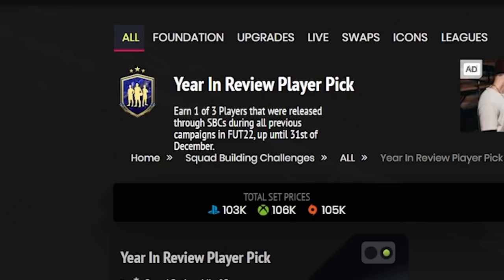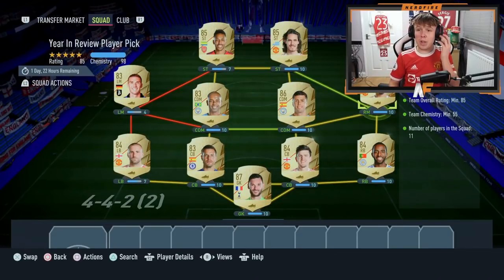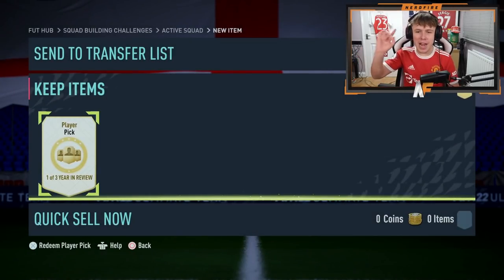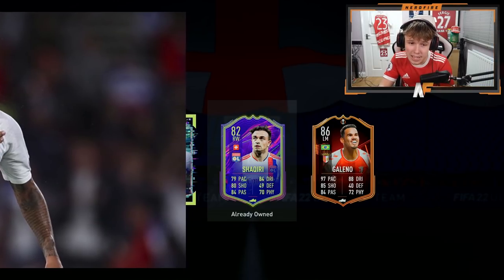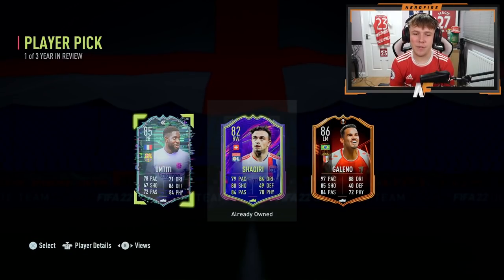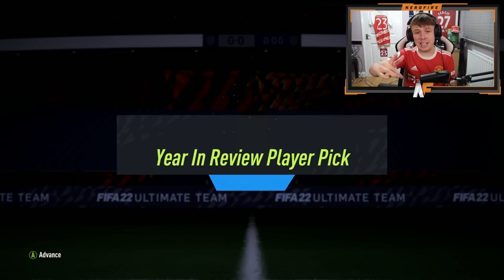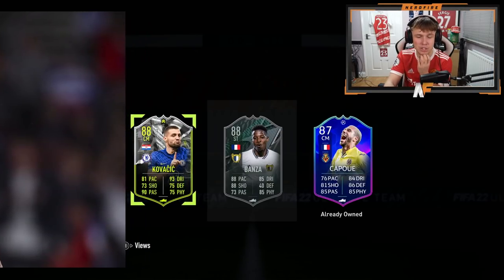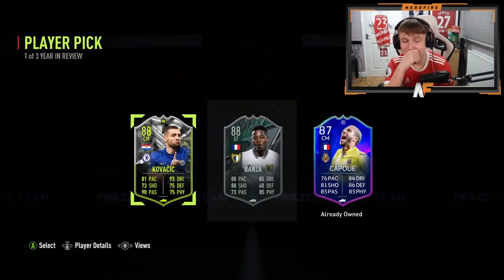Opening MY Year In Review Player Picks!